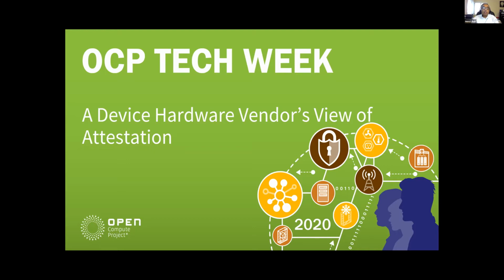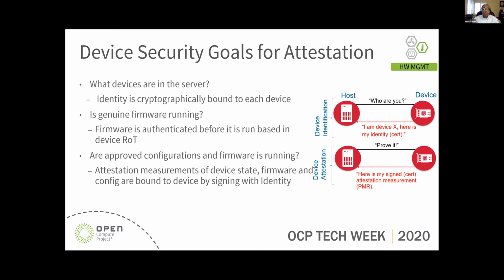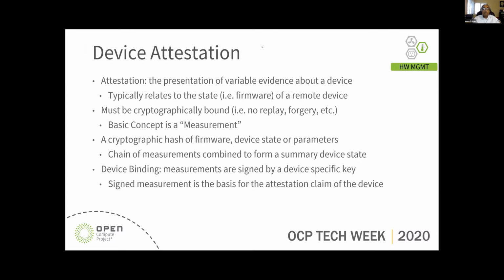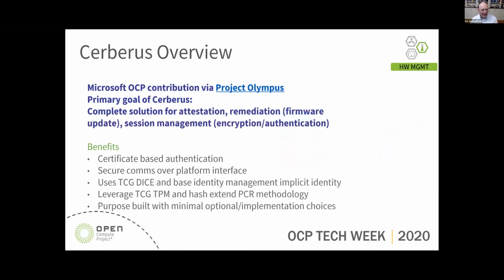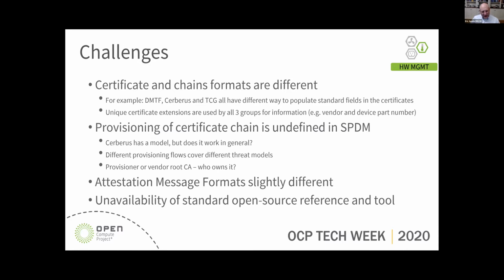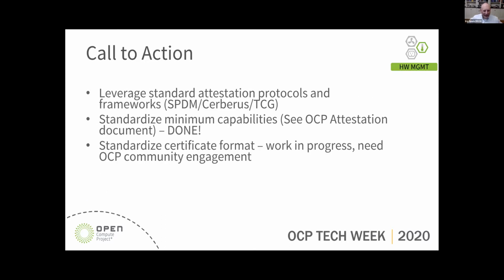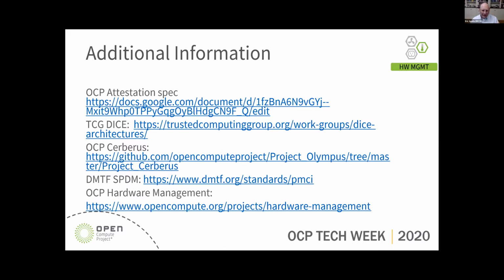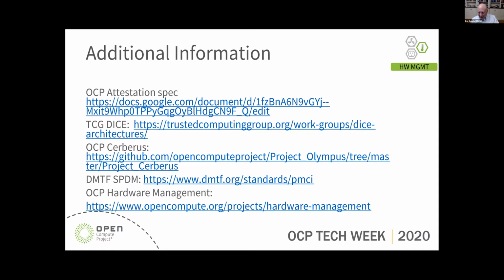OCP 2020 Tech Week: A Device Hardware Implementer's View of Attestation